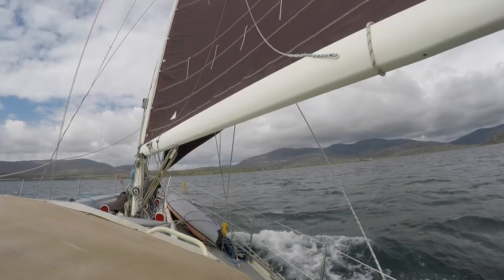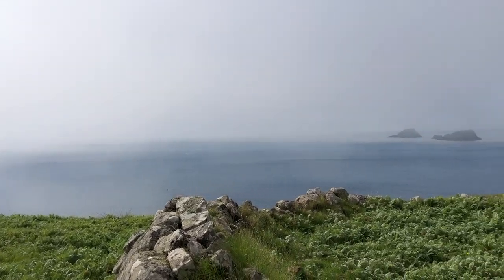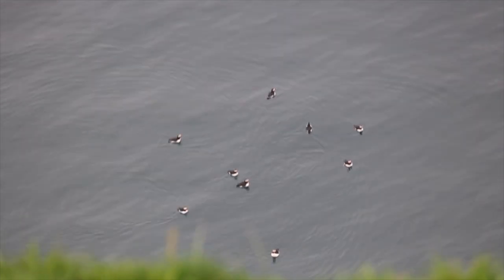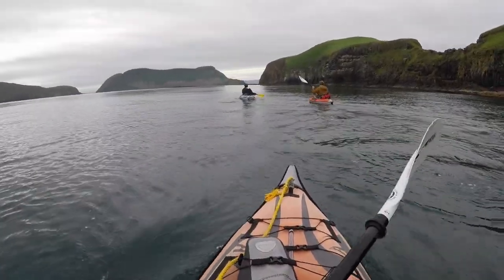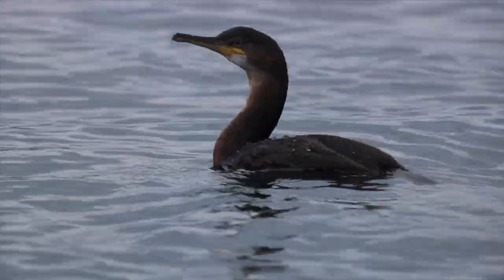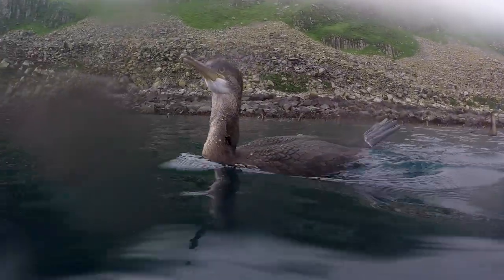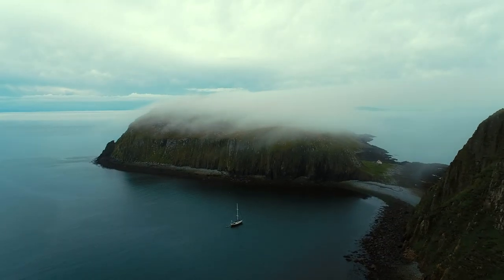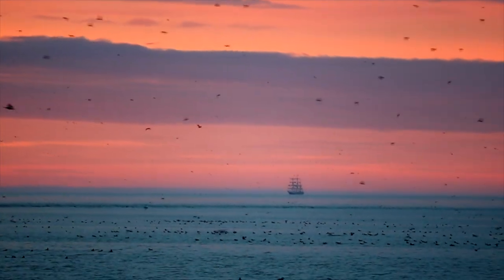The Shiant Islands - Outer Hebrides Scotland (Sailing Free Spirit)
Join our live-aboard family as we sail to and explore the enchanted Shiant Islands on the west coast of Scotland. Discover the incredible sea bird cliffs, kayak through the sea caves and snorkel with hundreds of shags.